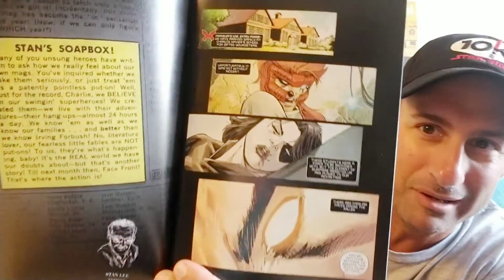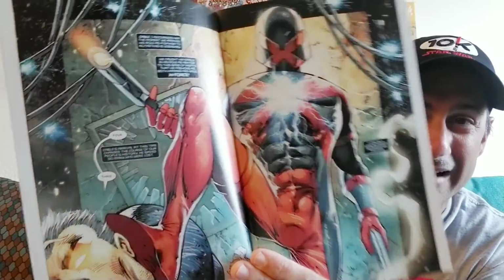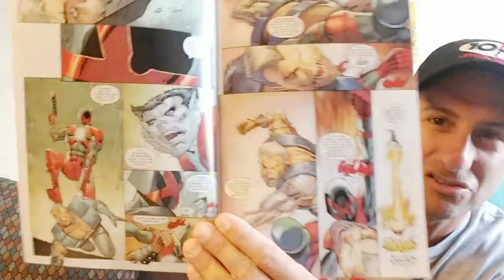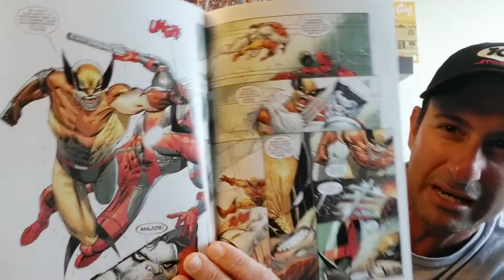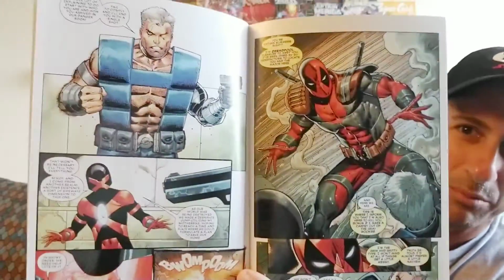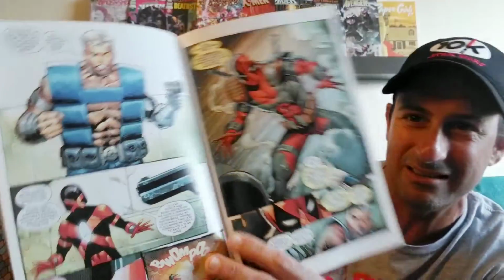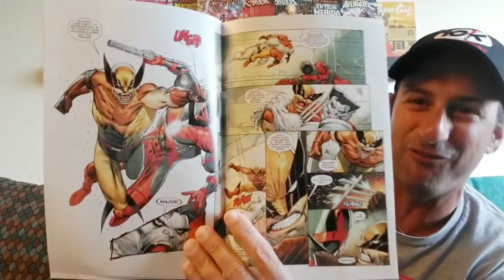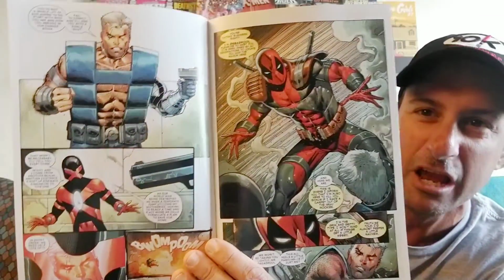Major X #1 | Major Stud, or Dud?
Welcome to Comic Book Corner 2.0 today Mike Spider-Slayer discusses Major X #1 This book has been highly anticipated and is Written and drawn by Rob Liefeld.

____________The Schedule___________________

💥 New Series: My Comics (Random Live)

➡️ Sunday:Top 10 Most Anticipated Comics

➡️ Monday: Too 10 Comic Book Covers

➡️ Wednesday: Comic Book Haul

➡️ Thursday: Look for comic book reviews